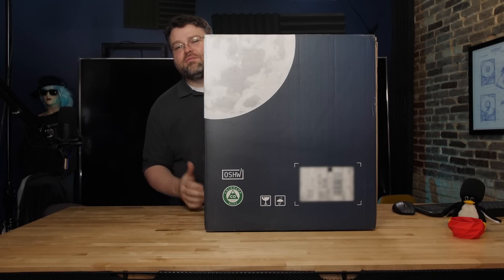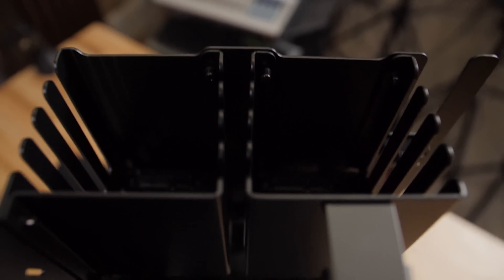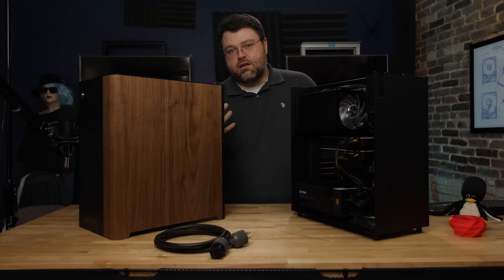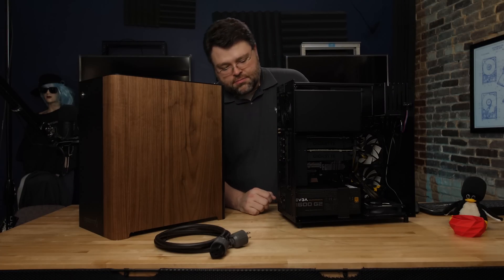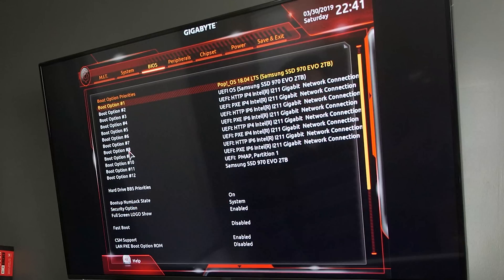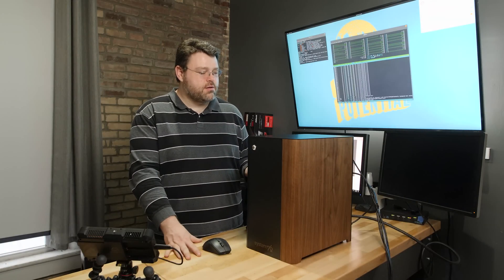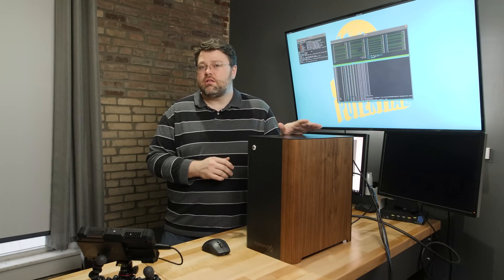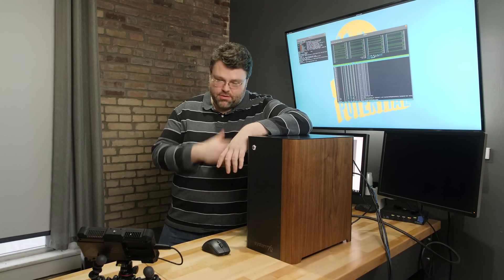The System76 Thelio Major -- 2990WX Threadripper Monster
Big thanks to System76 for making this Level1 Project with ESR a reality :D